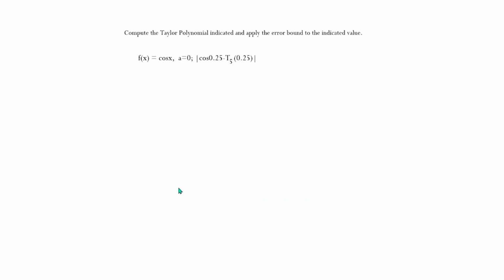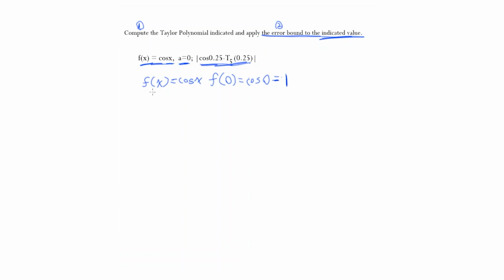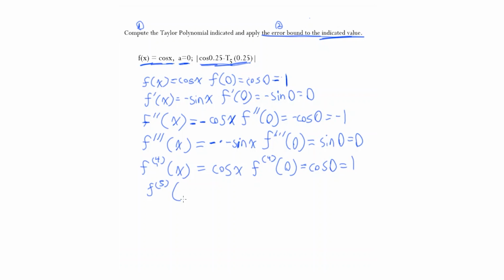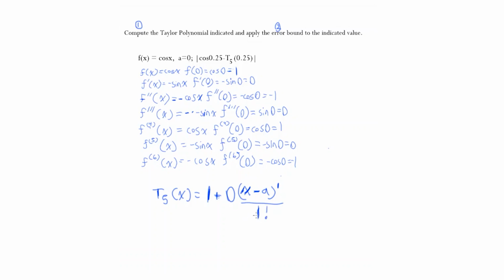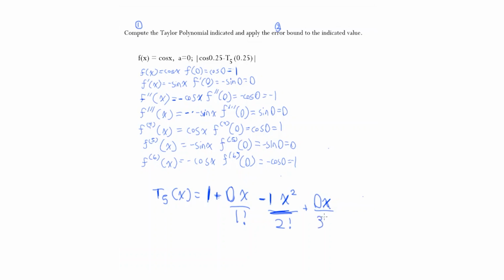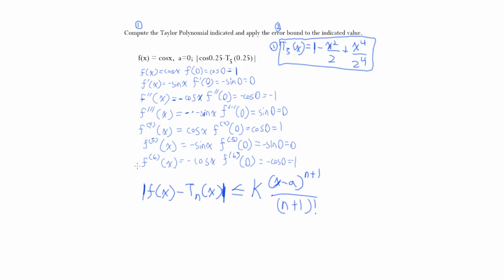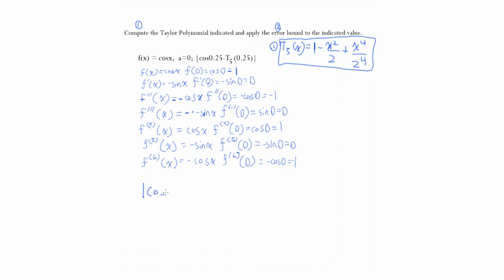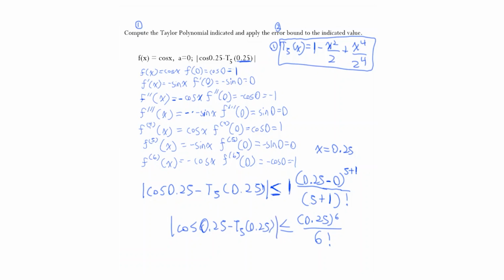AP Calculus: Compute the Taylor polynomial/apply the error bound f(x)=cosx,a = 0;|cos0.25-T5(0.25)